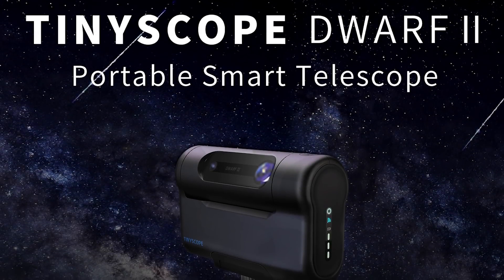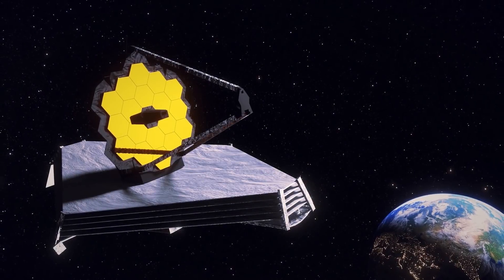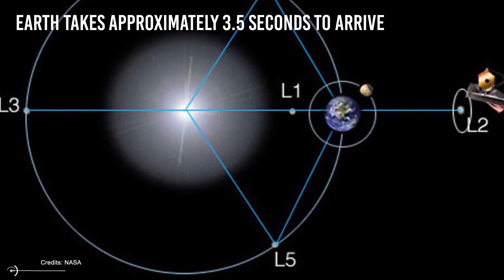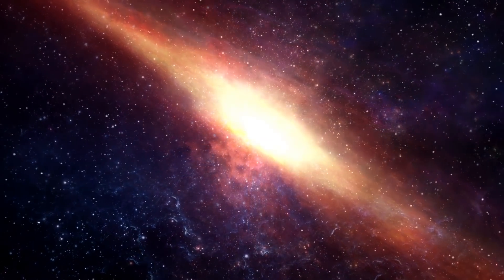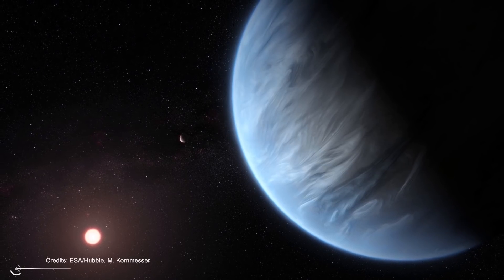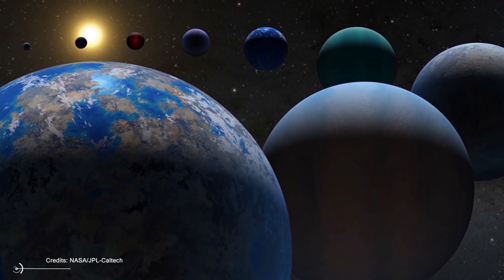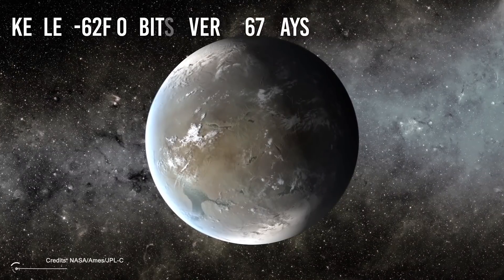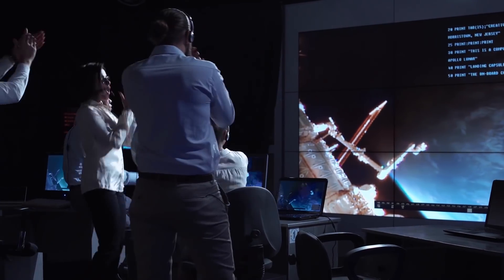The James Webb Could Change History With The First Signs Of Aliens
DWARF II, Telescope to the viewers!

Are you a natural geek excited to see the secrets of the world? Are you always curious about the far away galaxies and hidden things? If yes than DWARF II is just the thing you need. A Portable & Versatile smart telescope that gives you a professional telescopic view from 1000 What can you do with it?

DWARF II let’s you have the exciting experience of a real Telescope. It comes with;
-  Dual cameras with the optical magnification to about 20X.
- Autofocus for which the lens is driven by a step motor.
- Object tracking with the distance of 150 m is 90 m/s, which is 324 km/h.
- Star tracking and Stacking Stacking the images into a bright and clear image. It can even take deep space photos such as Nebula and Galaxy!
-Panorama Take a picture with ONE BILLION pixels!
-Filters Built-in Switchable IR Filter, Solar Filter and Filter Adapter as well.

With DWARF II you can:
- Connect with your phone.
- Take cool pictures.
- Even make unique videos.
With other amazing features DWARF II is great for trips.

BENEFITS
-Easily portable.
-4 Core Cou.
-Wireless control via Wi-Fi.
-AI-powered.
-Insanely affordable prices.

for further details.
DWARF II, Telescope to the viewers!meters away.

Updates from James Webb.
Throughout the history of humanity, the need to know where we come from has remained constant in our thoughts; we look at the stars and ask ourselves, Will there be anyone outside? What about the first signs of aliens?

So far, we have never found a single indication that life may exist anywhere else in the universe; however, the fact that there is life on Earth is reason enough to believe that there may be life elsewhere.

The new James Web telescope could give us the puzzle piece we need to discover once and for all whether we are alone in the universe or not.

Video Chapters:
00:00 Introduction
02:26 The James Webb Telescope
04:43 The first images
05:01 Exoplanets
07:00 Could such a thing exist?
07:49 Tidal Coupling
09:41 Best Hycean candidates to find alien